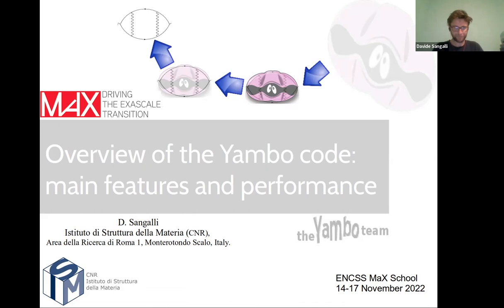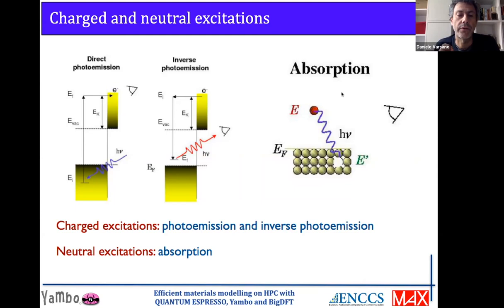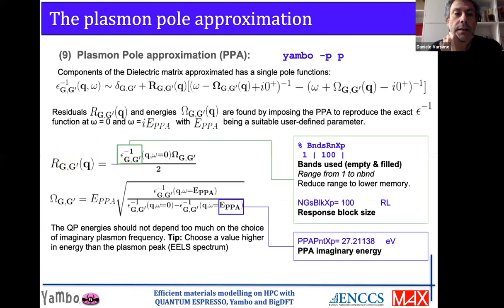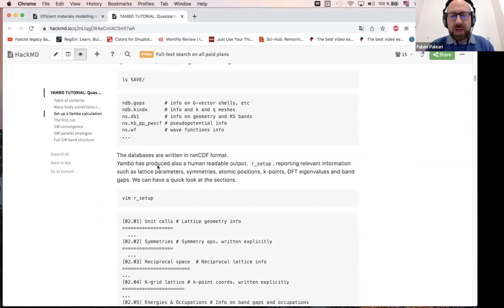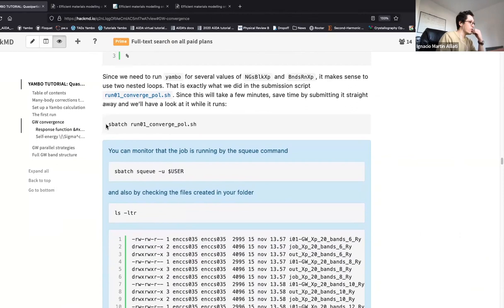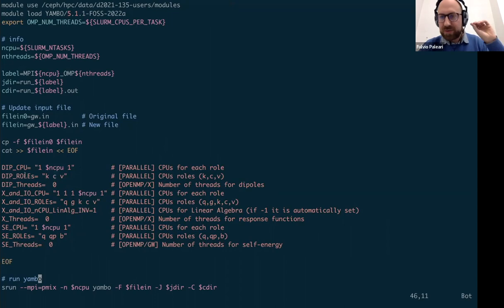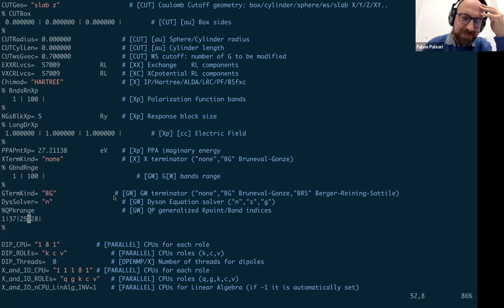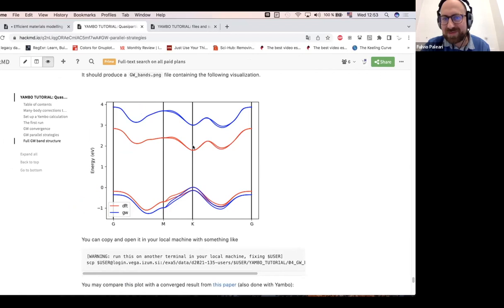Efficient materials modelling on HPC with Yambo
YAMBO is an open-source code implementing first-principles methods based on Green’s function (GF) theory to describe excited-state properties of realistic materials. These methods include the GW approximation, the Bethe Salpeter equation, nonequilibrium GF (NEGF) and TDDFT, allowing for the prediction of accurate quasiparticle energies (e.g. ARPES band structures), linear and non-linear optical properties, capturing the physics of excitons, plasmons, and magnons. It is also possible to calculate temperature-dependent electronic and optical properties via electron-phonon coupling and nonequilibrium and non-linear optical properties via NEGF real-time simulations (pump-probe experiments, etc).

ENCCS is based in Sweden and provides training and support for accessing and using European supercomputers for free.

Are you located in a European country, or associated country? Contact your local competence centre to get help and advice. For more information on the competence centres please follow this